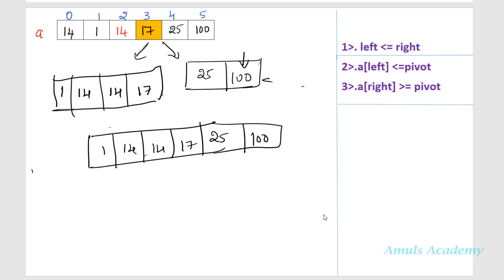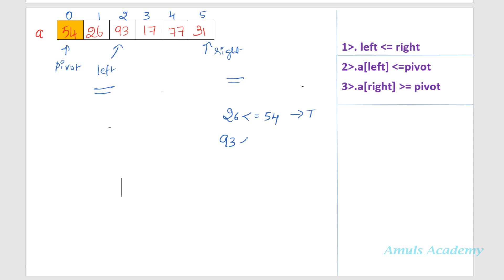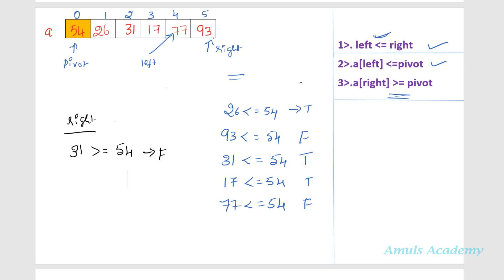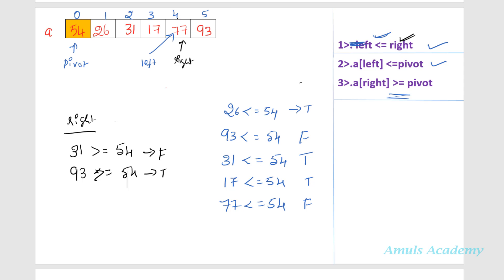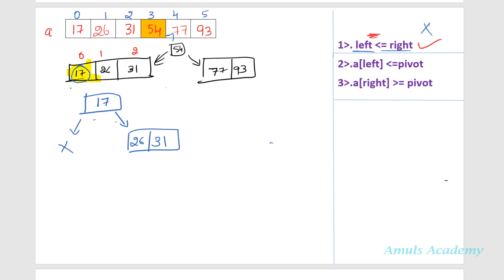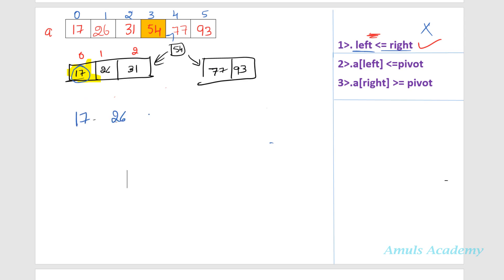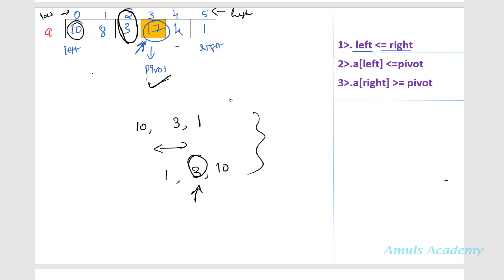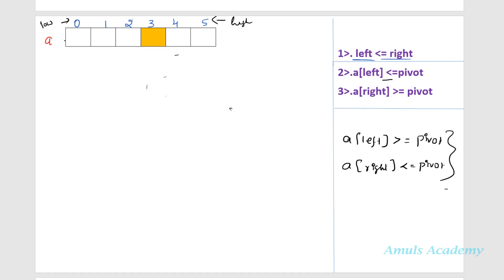Python Tutorials - Quick Sort | Example 2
In this Python programming video tutorial we will learn about how to sort the number using quick sort algorithm in detail.

Quicksort algorithm is also called as "partition exchange sort" algorithm it is developed by Tony Hoare in 1959 and published in 1961 so it is one of the commonly used sorting algorithm.

Quicksort algorithm when implemented well it can be about 2 or 3 times faster than the merge sort and heapsort. I guess that's why the name Quicksort.

Quick sort is the comparison sort algorithm so here also we will compare the values, to rearrange the list we will compare the values.
It is in_place algorithm so that is nothing but it may require small additional amount of memory to perform the sorting but it is the in place sorting.
And It is unstable algorithm that is nothing but the relative order of equal sort item is not preserved like, if you are sorting a list and it contains the duplicate values the order they will appear in the input may not be the same in the output.